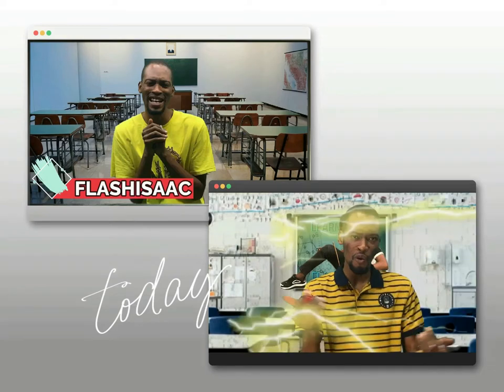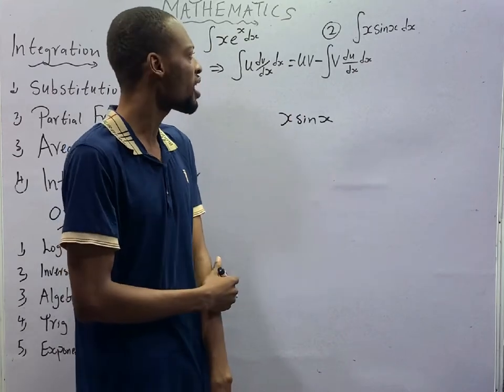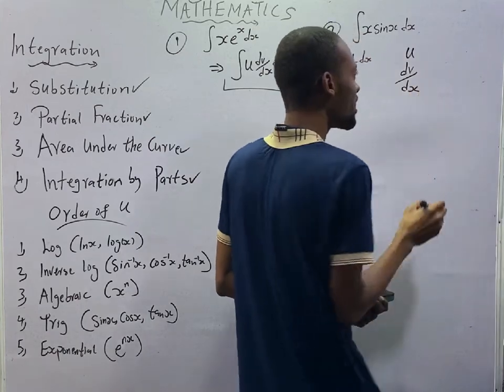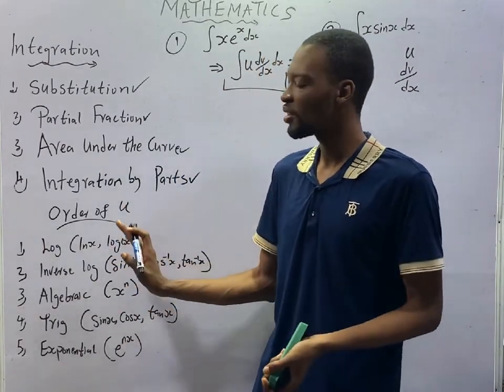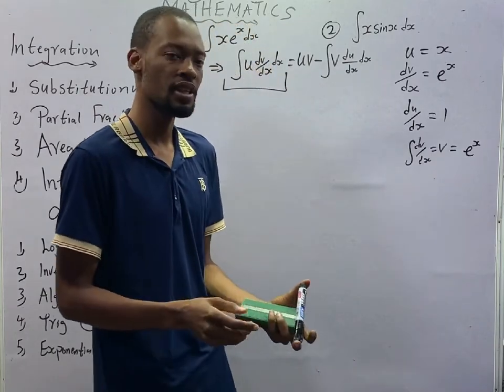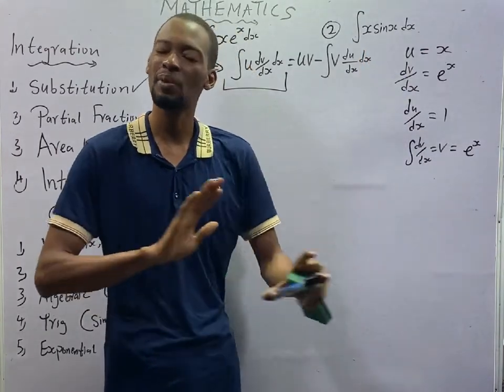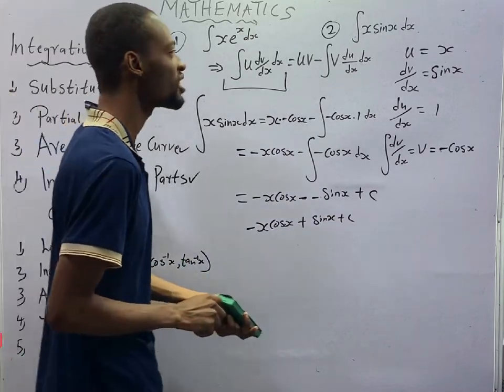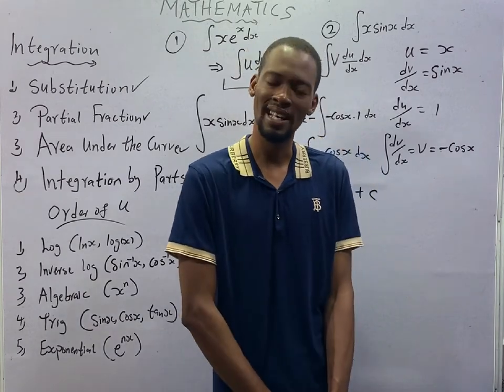Integration by Parts » 120 Days To Jamb Mathematics - Ep 106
Integration by Parts - 120 Days To Jamb Mathematics Episode 106 of 120.